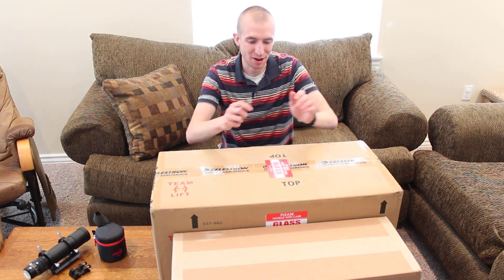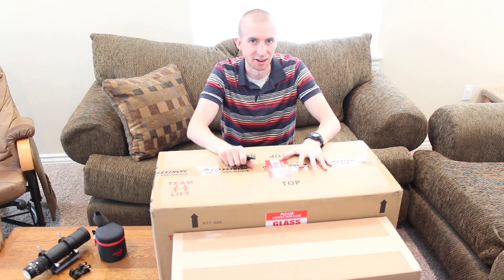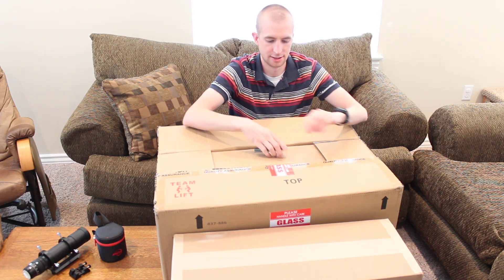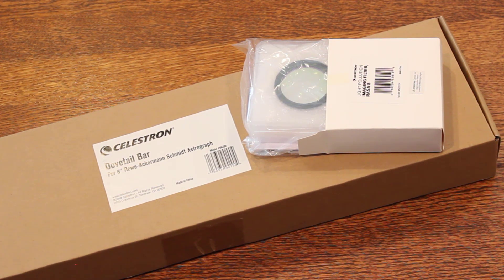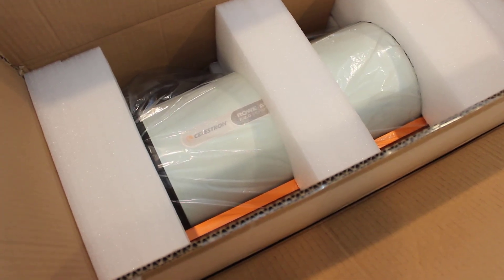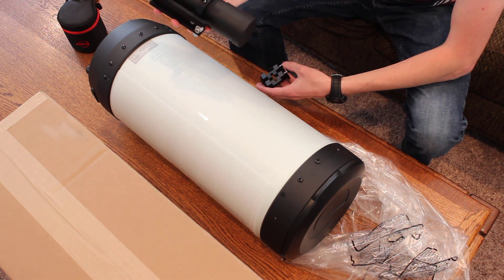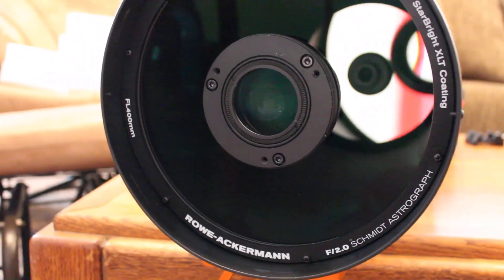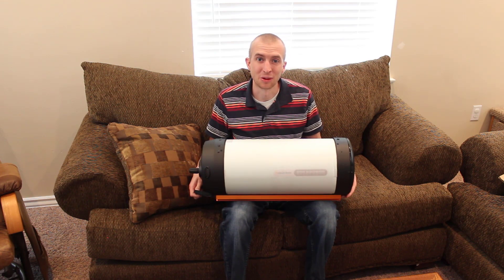Celestron RASA 8 Unboxing!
A brief unboxing video of my new Celestron RASA 8!